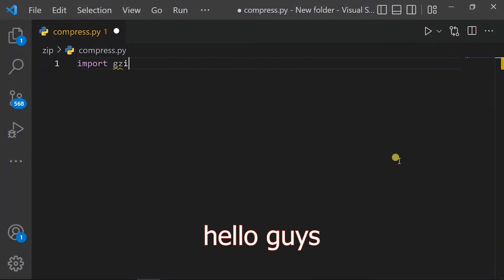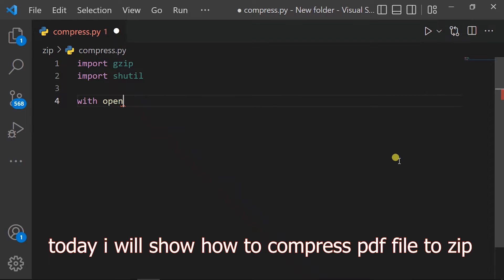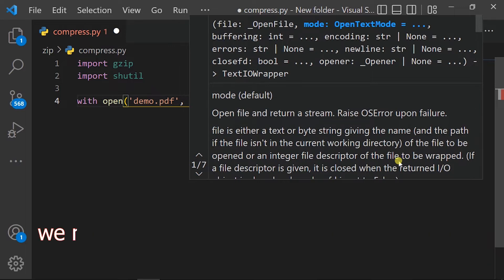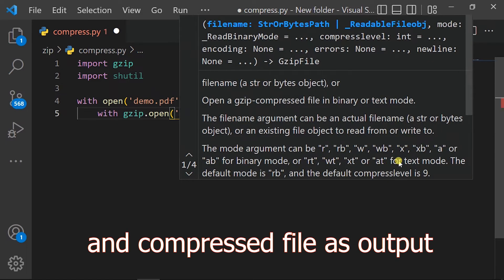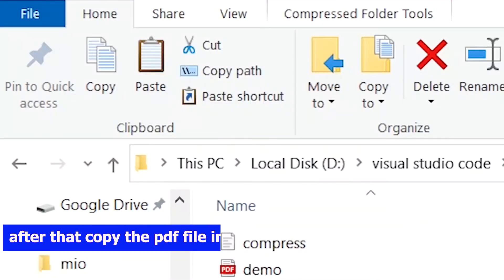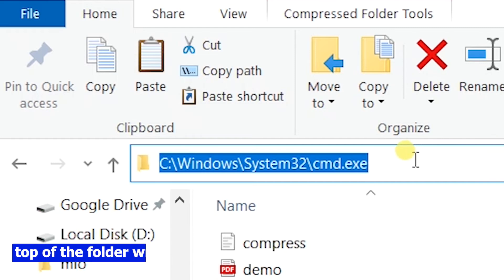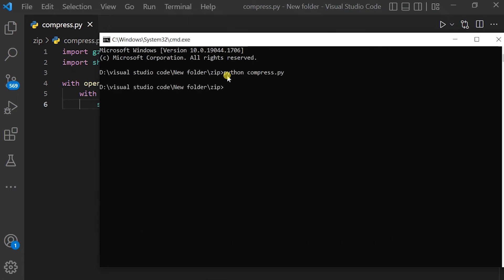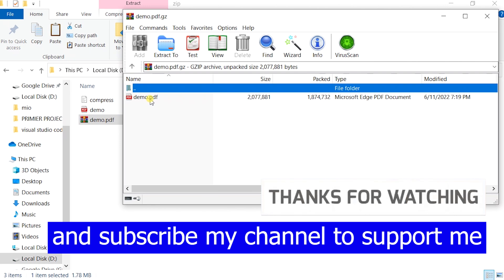How To Compress PDF File To ZIP File Using Python GZIP And SHUTIL Modules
The shutil in Python is a module that offers several functions to deal with operations on files and their collections. It provides the ability to copy and removal of files. In a way, it is similar to the OS Module; however, the OS Module does have functions dealing with collections of files.

GZip application is used for compression and decompression of files. It is a part of GNU project. Python's gzip module is the interface to GZip application. The gzip data compression algorithm itself is based on zlib module. The gzip module contains definition of GzipFile class along with its methods.